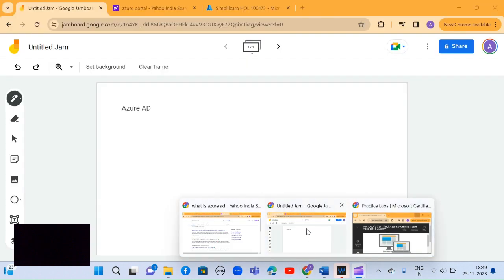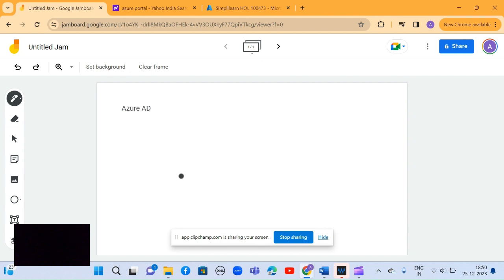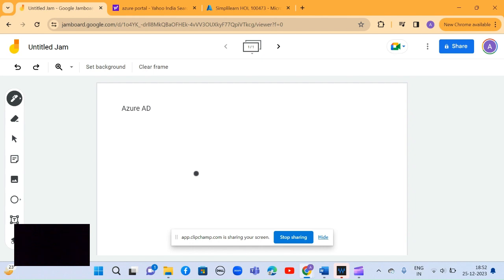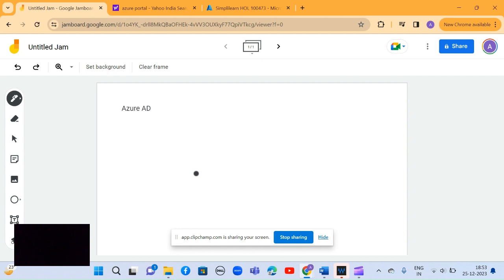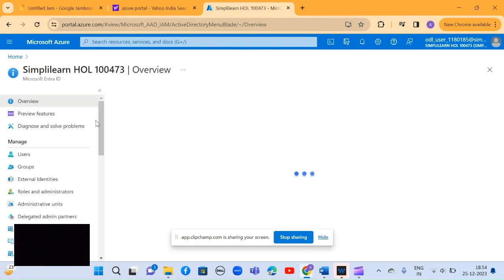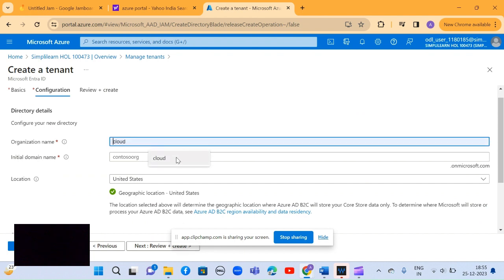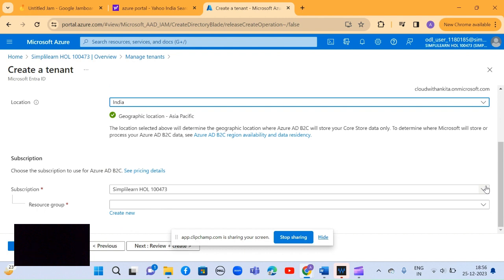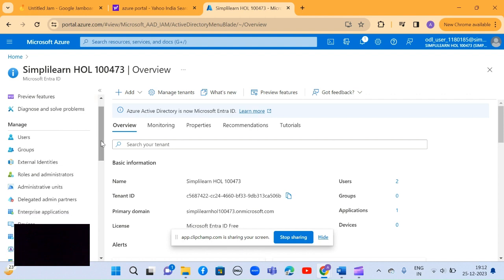Azure AD Part 1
Azure AD automatically provisions a cloud-based directory that represents your organization.
If you want to move to Cloud this is the perfect place to begin. I will be helping you go through cloud concepts, Job and opportunity to crack cloud interview, Fresher intern and job .
I will be sharing my experience so that will be very helpful to learn .
Be  @cloudwithAnkita  and welcome to cloud world.